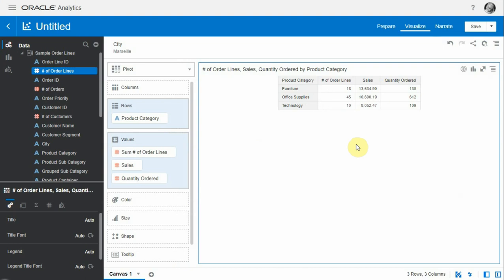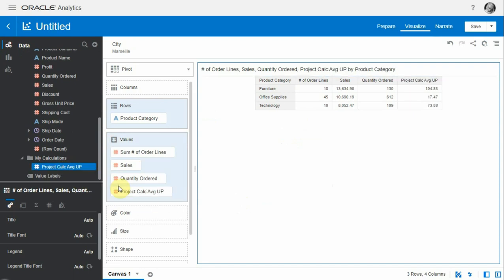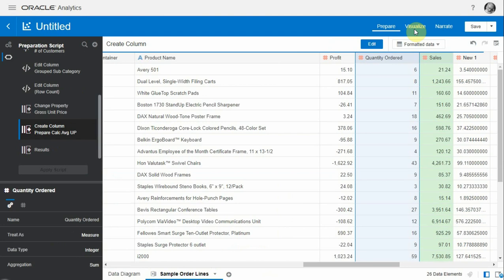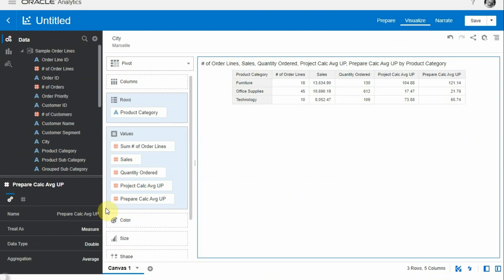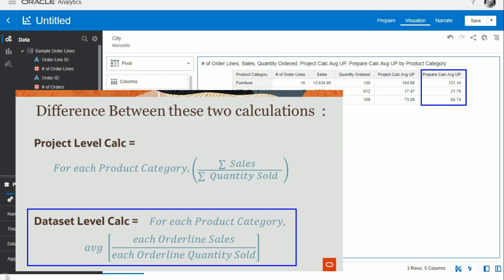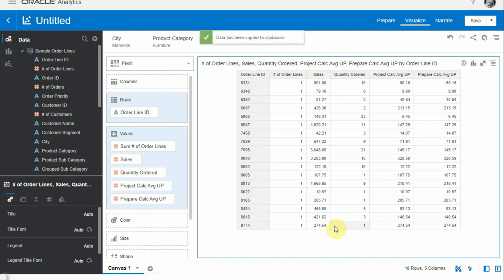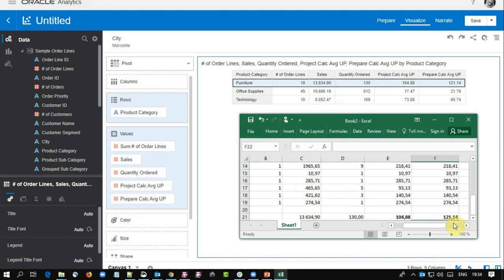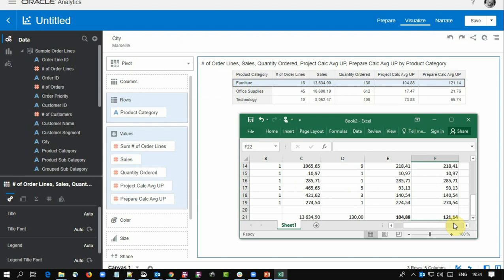What's different between a Project and a Prepare Custom Calculation ?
What is the difference between a custom calculation built in a DV Project, or built under Data Prepare ?
This video shows why results are not identical in both cases and how to use each calculation for your best use cases.